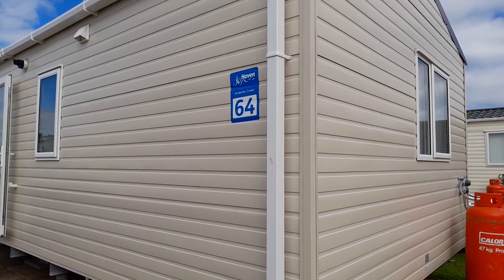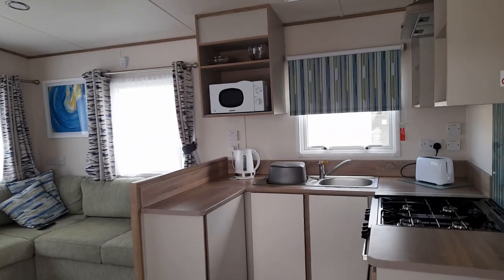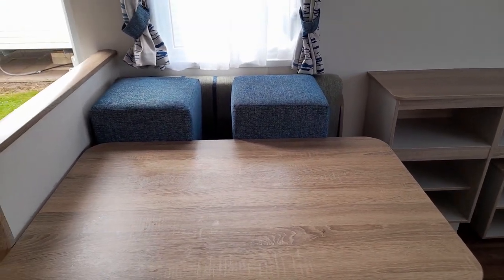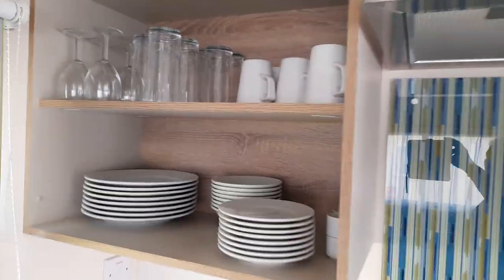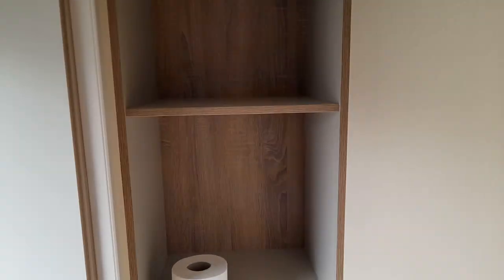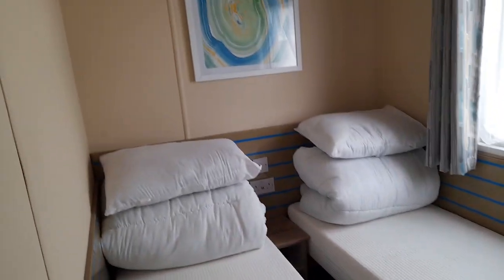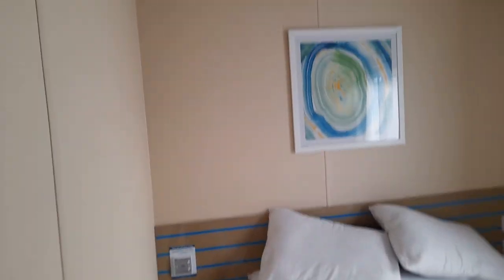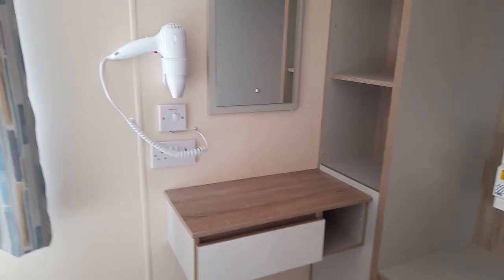Brand new Haven Saver Van Skegness 2023